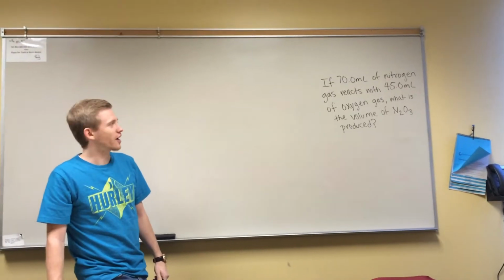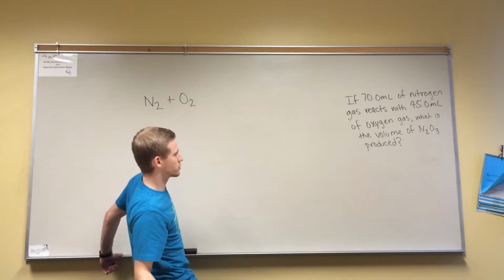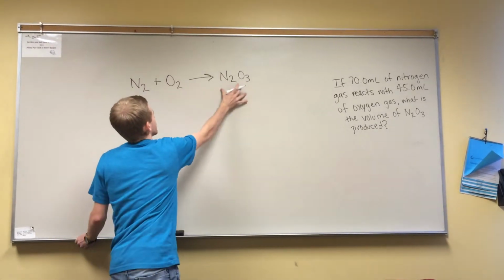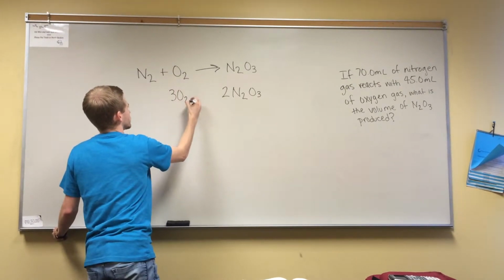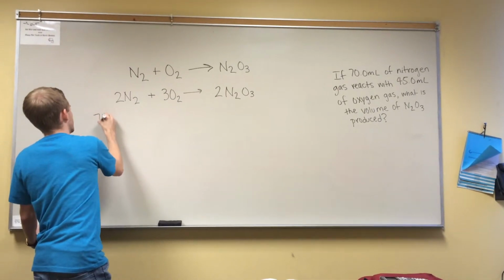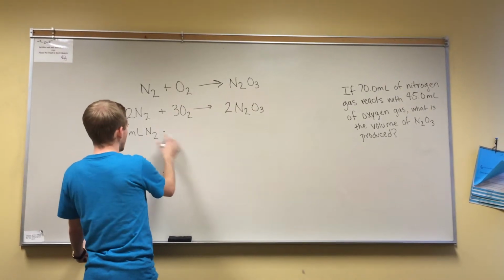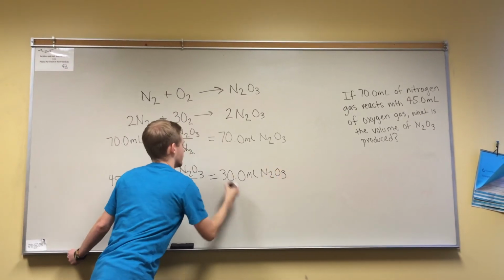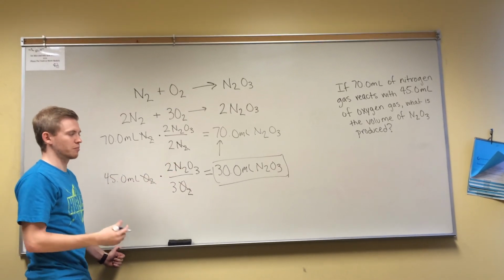Jake Packer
solving limiting reactants